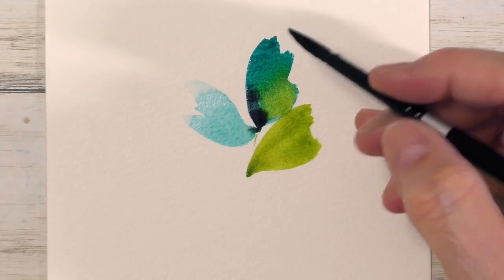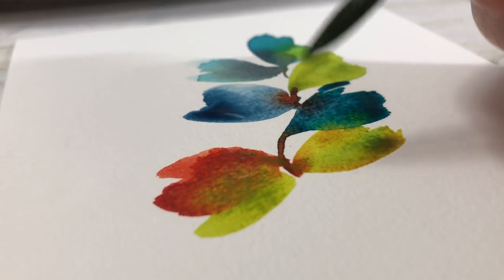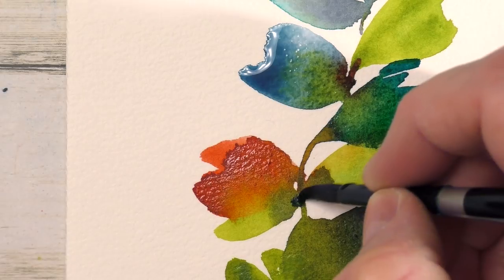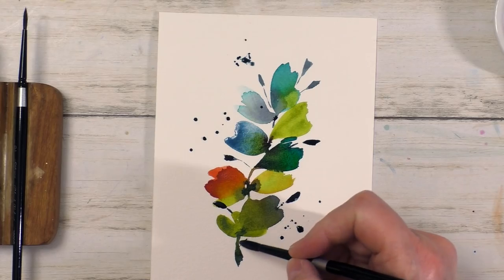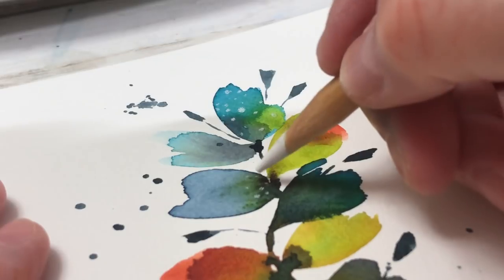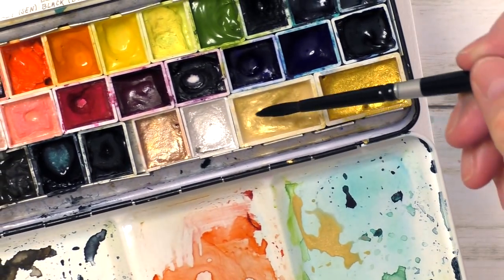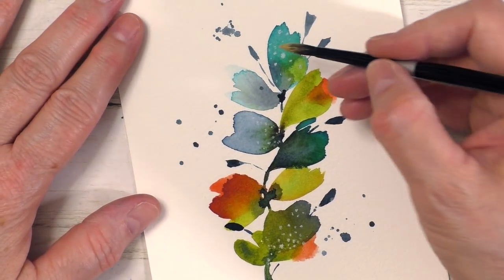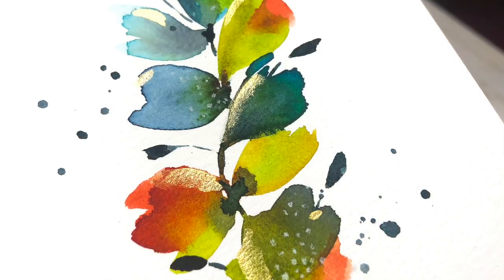easy wet-to-wet watercolor technique ** for beginners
this is the easy approach to wet-to-wet technique. no fuss, just play!

• 140lb, cold press, cotton watercolor paper (BeePaper)

• watercolor paints: payne's grey and phthalocyanine turquoise (Sennelier), (Sennelier), prussian blue, green gold and transparent pyrrol orange (Daniel Smith) and pale gold (Kremer Pigments

• No. 6 round watercolor brush (Silver Black Velvet) -- i buy all my brushes from thebrushguys.com -- this is an affiliate -- get 5% off your entire order from The Brush Guys by entering code: ceecee

• white Pitt pastel medium pencil (Faber-Castell)

• the brush rest i use is a soap dish much like this one

1350W photography studio soft box lighting kit (Mountdog)

• "cold Summer" by Daniel Gunnarsson and "Until it's Over" by Spring Gang,